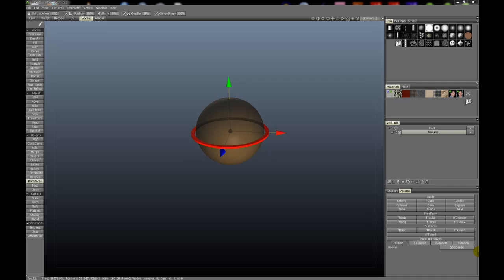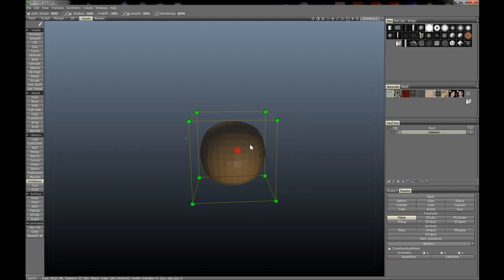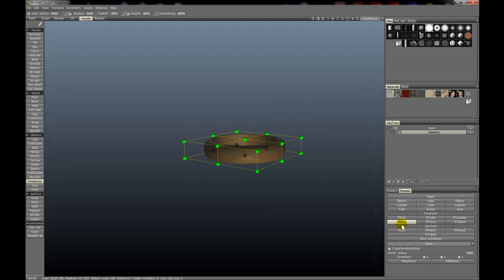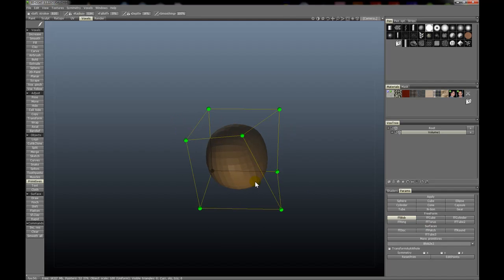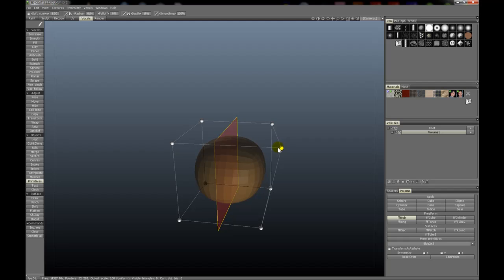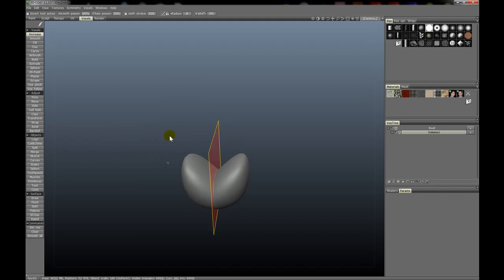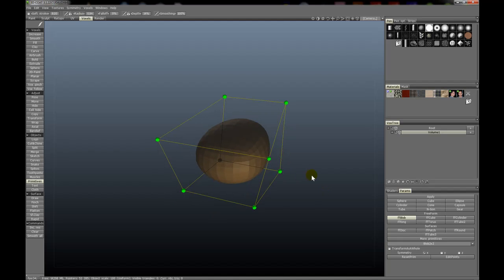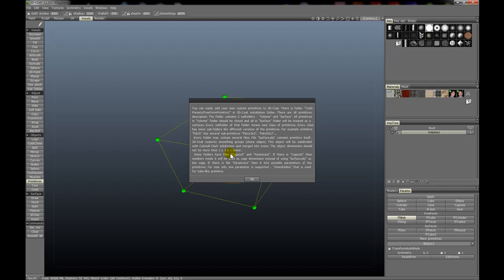3D-Coat - Voxels - Free Form Primitives in 3.2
The Primitives tool in 3D-Coat v3.2 has undergone a pretty drastic change! A new selection of preset primitives user specified primitives from .obj files, can all be edited with a lattice cage to create very complex shapes.